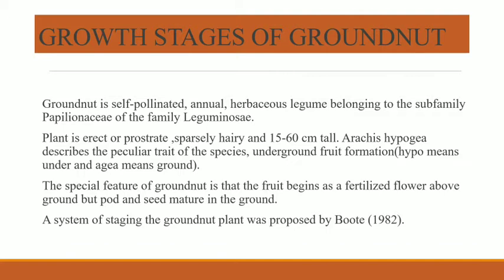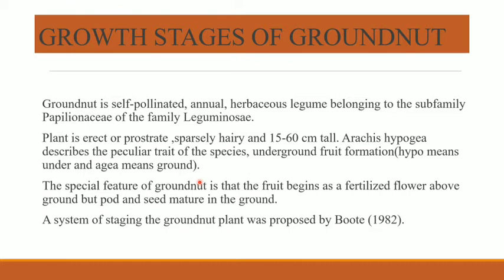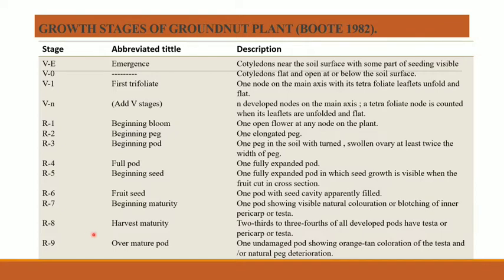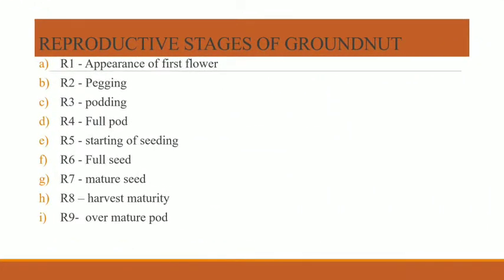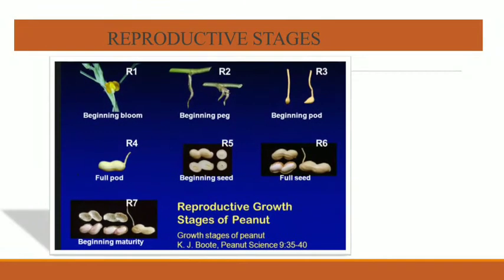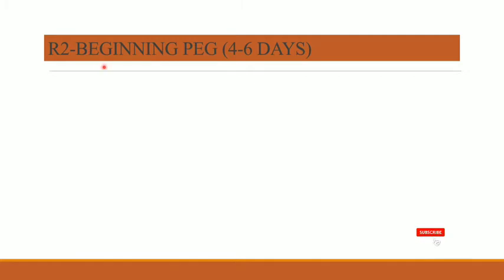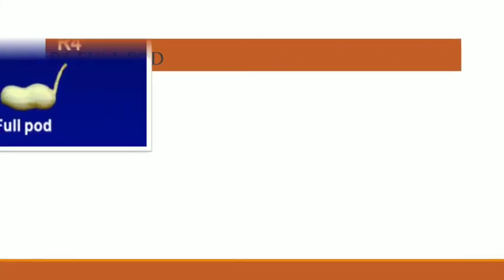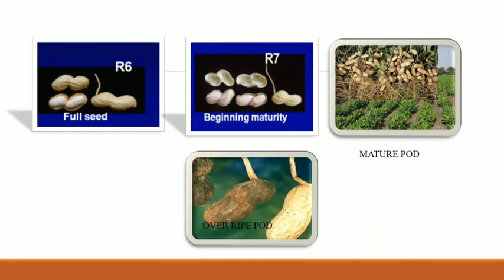Growth stages of Groundnut...Arachis hypogea///peanut 🥜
Growth stages of Groundnut.

Groundnut Is self pollinated ,annual , herbaceous legume .

Vegetative growth and reproductive growth of groundnut discussed.

Emergence//germination .
V1-first trifoliate
R1-beginning bloom
R2-Beginning peg
R3-Beginning pod
R4-full pod
R5-Beginning seed
R6-fruit seed
R7-Beginning maturity
R8-harvest maturity
R9-over mature pod.

These are the growth stages of groundnut .